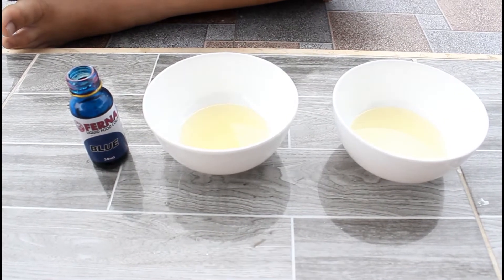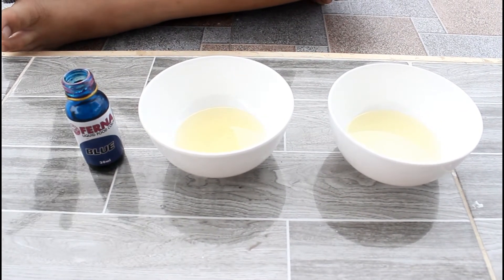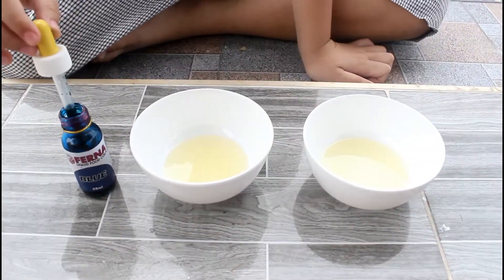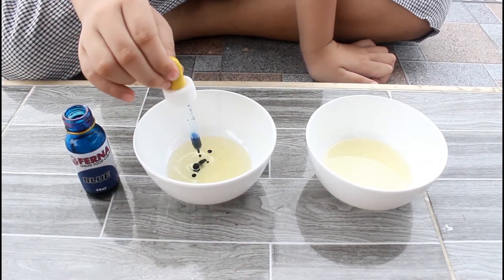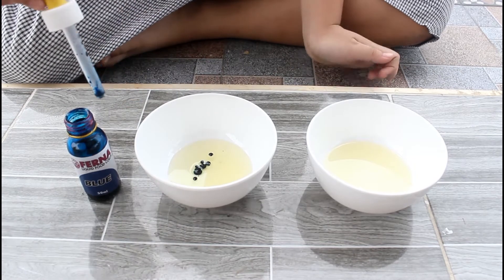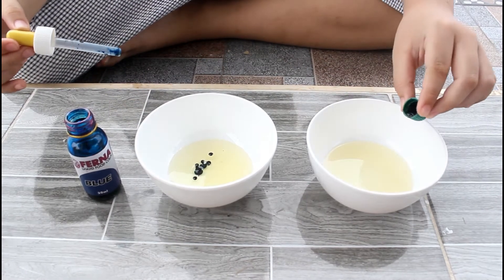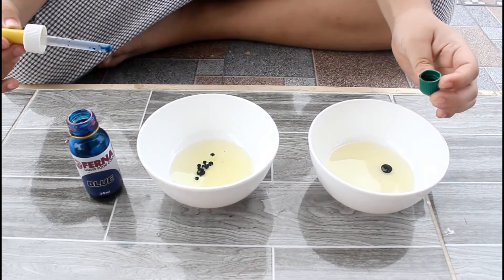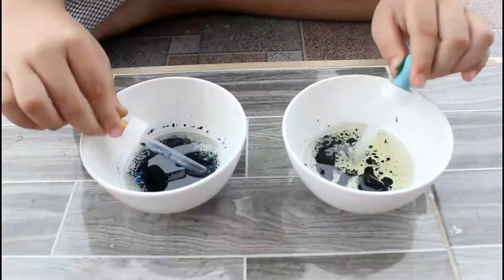FOOD COLORING EXPERIMENTS ( PART 1)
Yannie doing the fireworks in a water jar experiment .

Yannie is a happy kiddo that loves adventure.
He loves to play the piano, going to other places and doing fun experiments.
Join him as he discover fun activities and hone his talents.

Your support will be highly appreciated.  Thank you in advance!